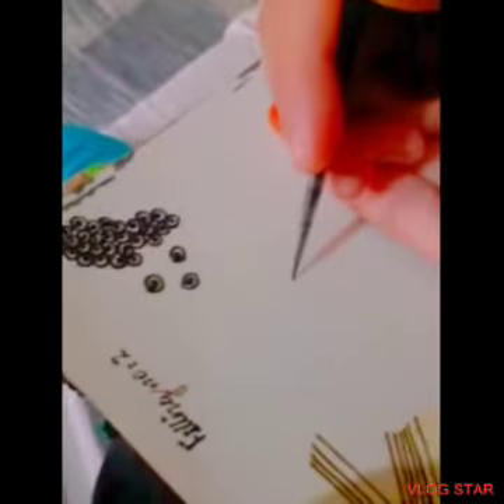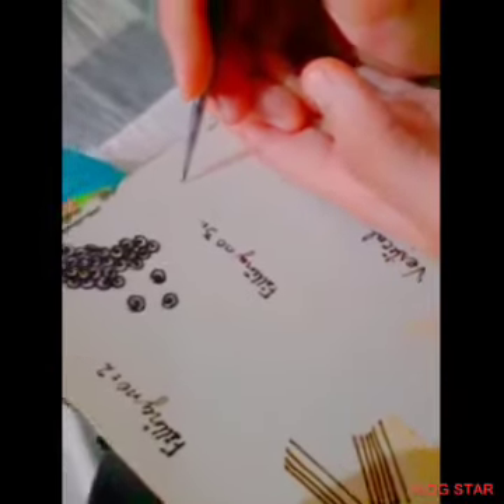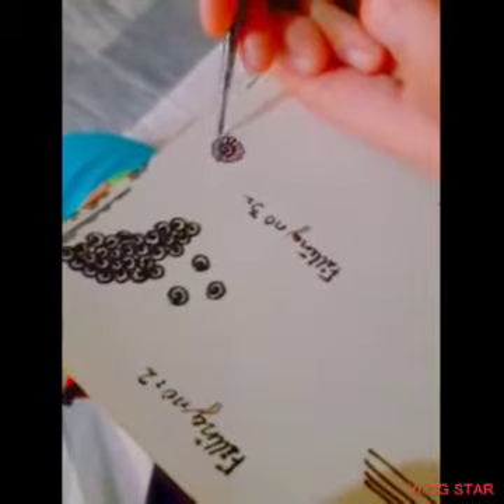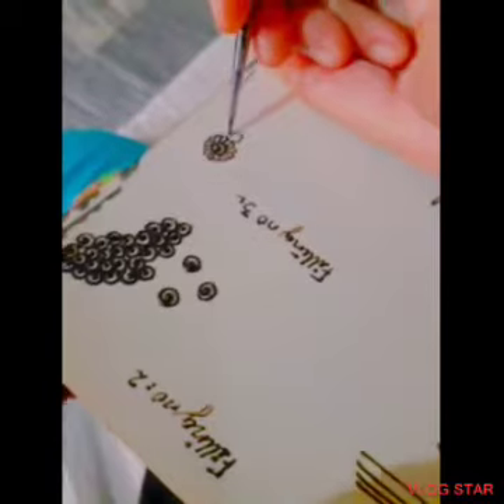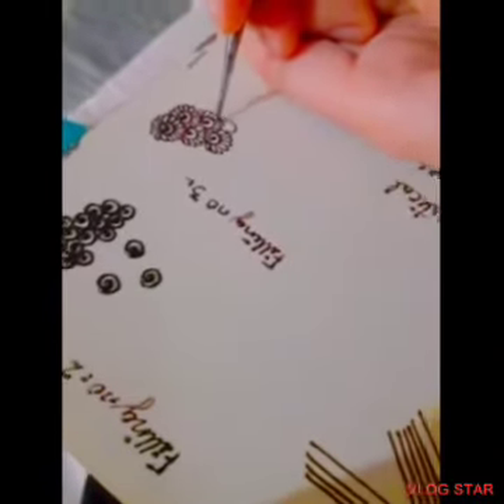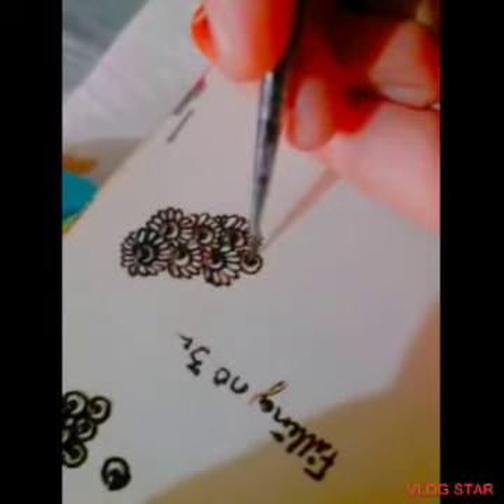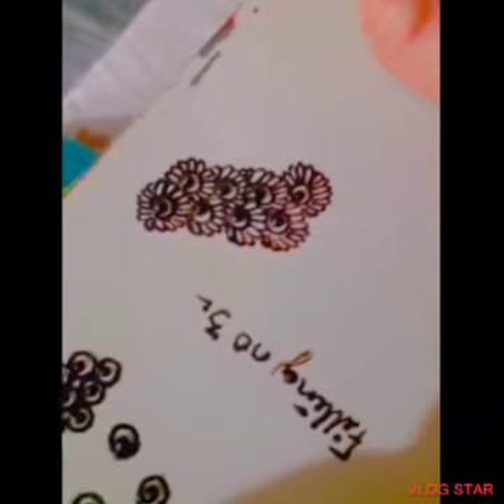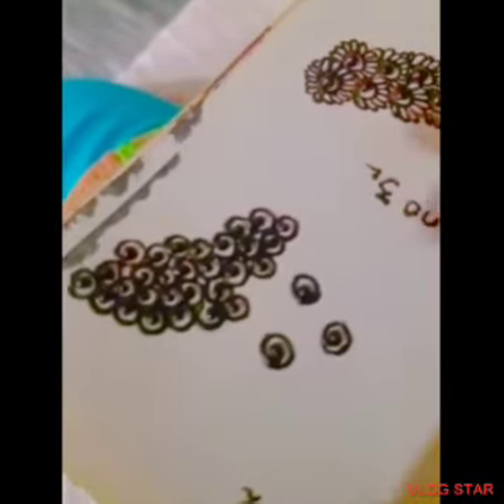basic mehndi course in urdu|basic mehndi course for beginners|Mehndi course class 3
today I am sharing how to create basic mehndi filling no 3